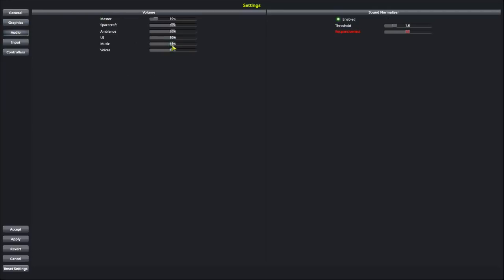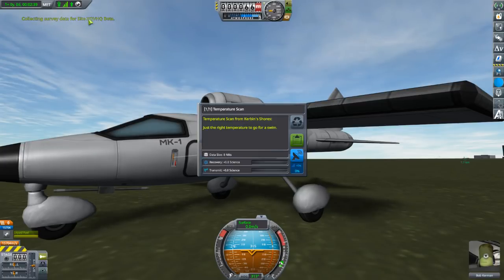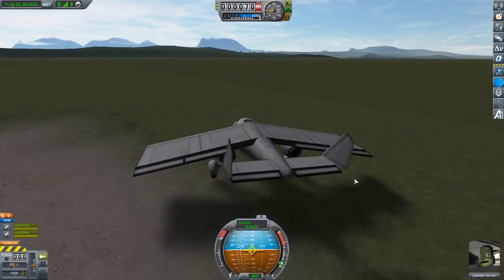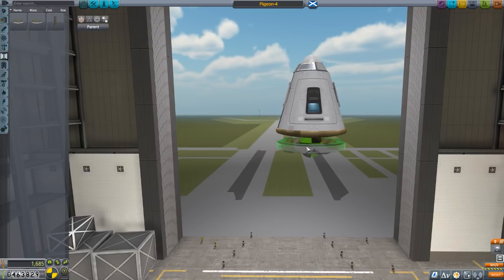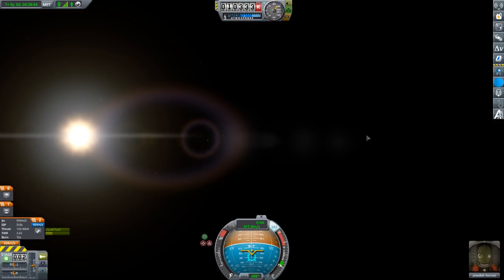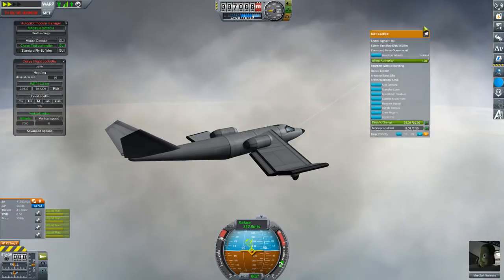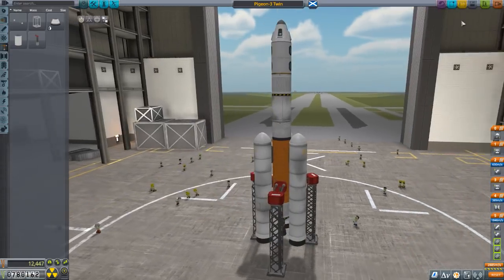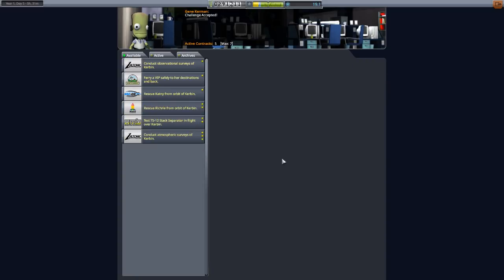Kerbal Space Program - Follow the Contracts (Livestream 07/01/19)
Skip to 06:38 to get to past the intro!